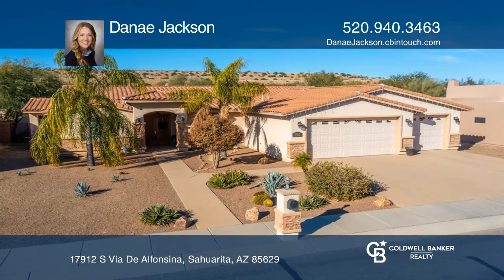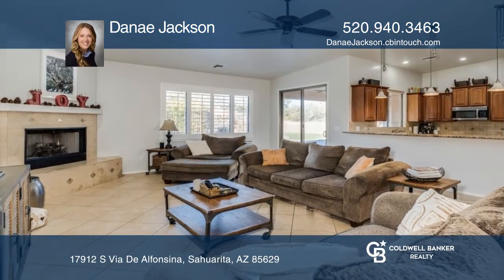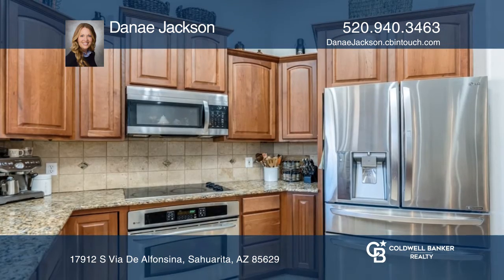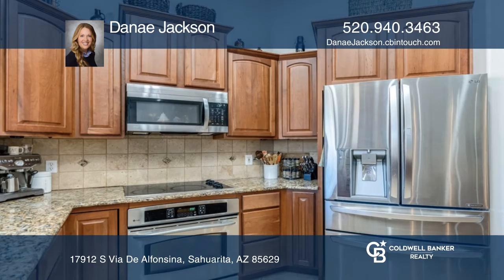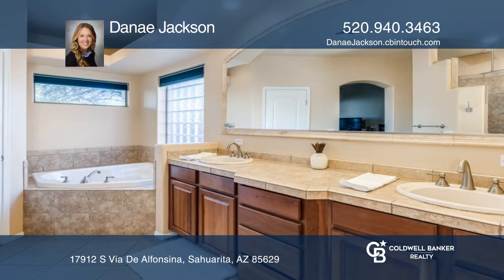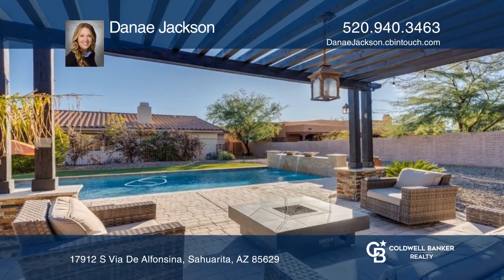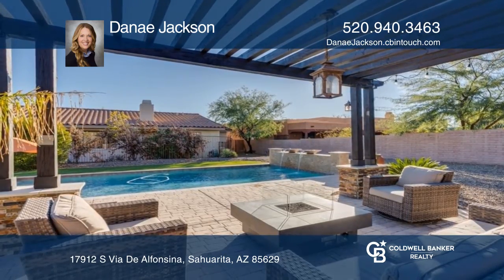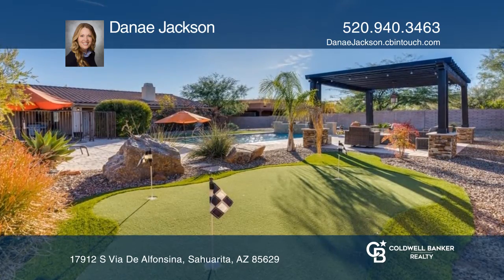17912 S Via De Alfonsina Sahuarita, AZ | ColdwellBankerHomes.com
17912 S Via De Alfonsina, Sahuarita, AZ

The seller will accept or counter offers between $515,000-$525,000. The beautifully updated interior of this home features ceramic and wood plank tile throughout and a chefs kitchen with a cooktop, 42-inch cabinetry, granite counters and stainless steel appliances. Youll find cathedral ceilings, b